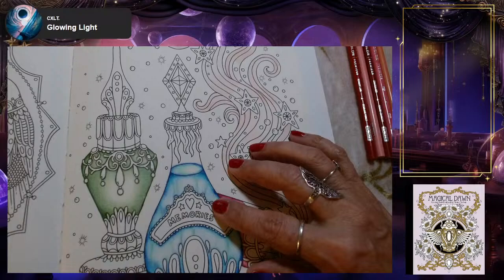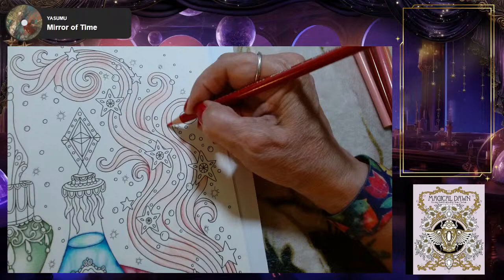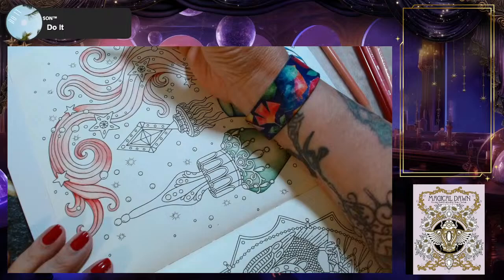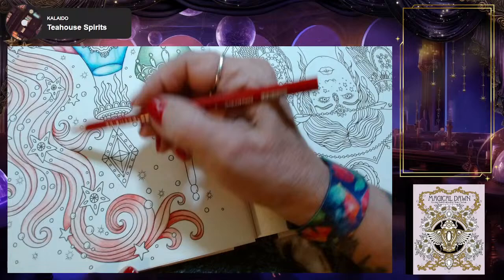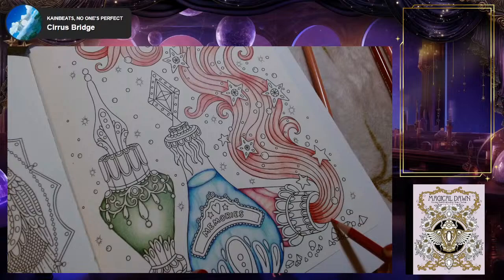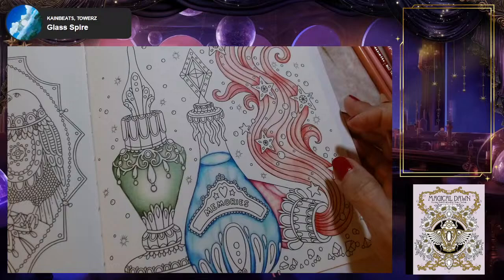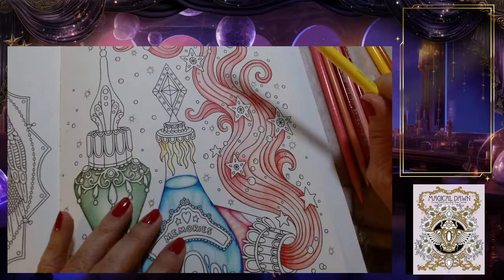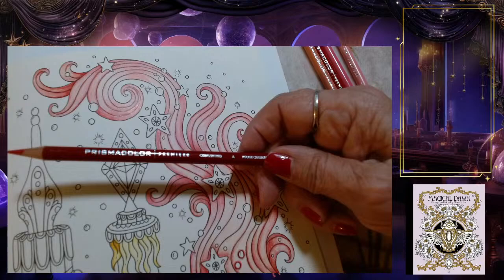Coloring - WIP 'n Chill with Cail - Magical Dawn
Working on a potions bottle page.

The Celestial Realms channel is hosted by Caileadair and features live and recorded videos on diamond painting, cross stitch, and coloring.

I’d love it if you said hi in the comments, let me know if you have any questions, & share anything you’d like to see on my channel.

Caileadair